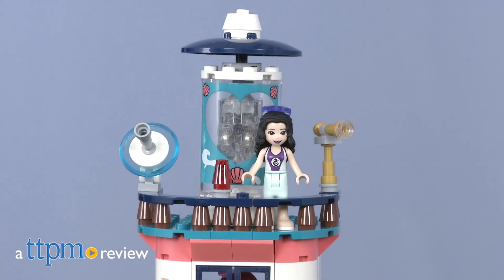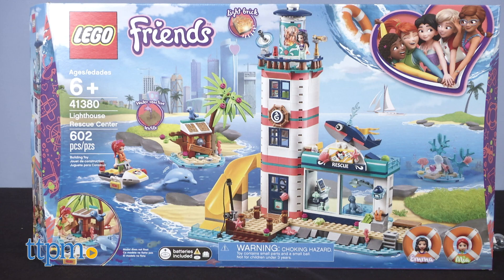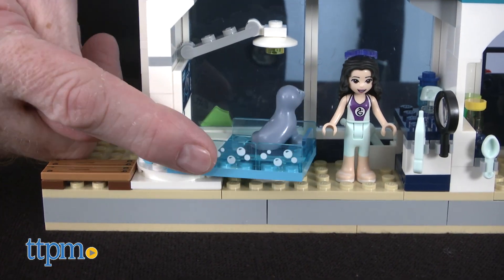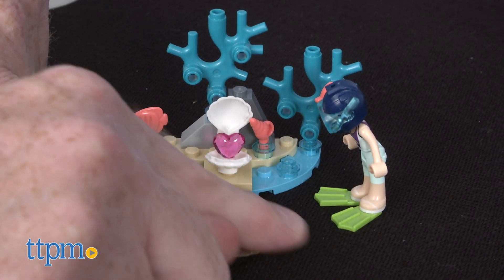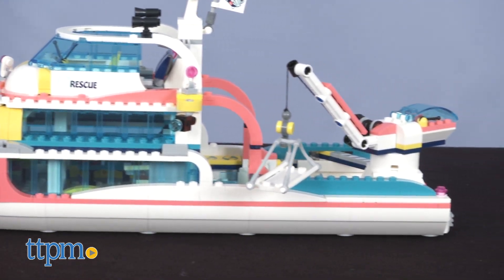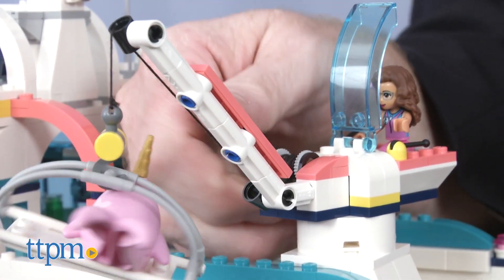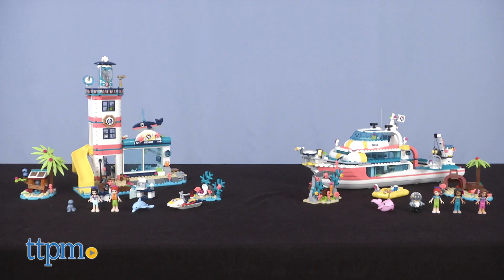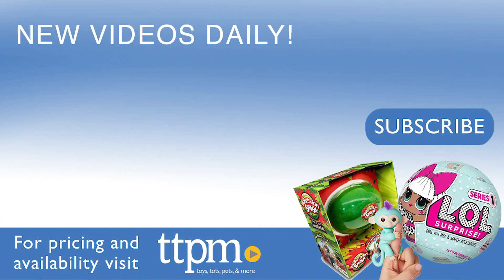LEGO Friends Rescue Mission Boat and Lighthouse Rescue Toy Review from LEGO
Let's take to the sea with two NEW sets from LEGO Friends. Here's the LEGO Friends Lighthouse Rescue Center and The LEGO Friends Rescue Mission Boat. Both sets are colorful and have lots of awesome features for imaginative play.  Each set comes with LEGO mini dolls and lots of aquatic creatures. Checkout our video and review for more on these terrific new play sets. For full review and shopping info

Product Info: Here are two NEW LEGO Friends sets. The Friends Lighthouse Rescue Center & the Friends Rescue Mission Boat! First up, the FRIENDS Lighthouse Rescue Center set # 41380 is for ages 6 and up. The set contains 602 pieces and comes with LEGO mini dolls Emma and Mia. The set is also loaded with lots of aquatic creatures. There's a dolphin, sea lions, and a turtle. The lighthouse holds examination rooms and a fun slide for the sea lions to each take a turn on. This set also comes with a light brick with batteries installed to illuminate the lighthouse. The lamp can be lit by pressing the lighthouse roof.
Also included is a water scooter for rescuing the sea animals and a mini island. There is also a treasure map hidden there. Checkout the clever textile that reveals its secrets when brushed with water.
The Friends RESCUE Mission BOAT set #41381 comes with 908 pieces and is for ages 7 and up.  It comes with LEGO mini dolls Mia, Olivia, and Andrea. This set takes 1.5 hours to complete but once built, the top of the boat can be removed to reveal the insides of the ship which includes a galley and sleeping quarters. The friends can help rescue the baby Narwhal and discover a treasure deep in the ocean via their robot diver. There is a speedboat bay with launching function, swiveling crane with a stretcher for transporting sick animals. The lookout position and a cockpit area will have the FRIENDS shouting Land HO as they see a small island up ahead!
Both sets encourage open play as kids create their own scenarios for these loveable FRIENDS. These LEGO FRIENDS building sets are colorful and fun to construct.